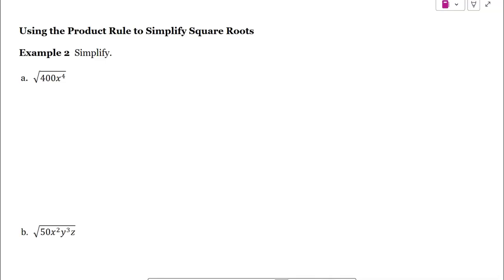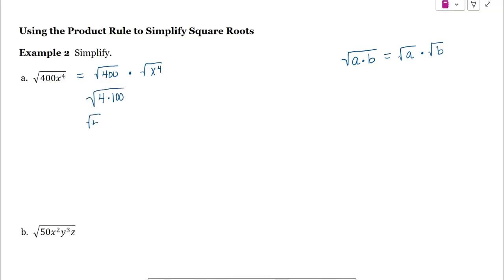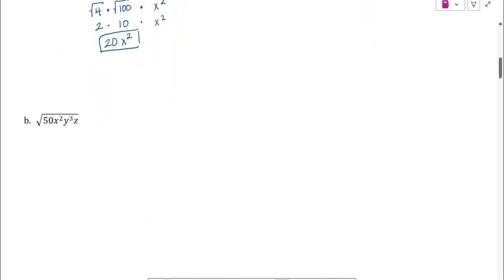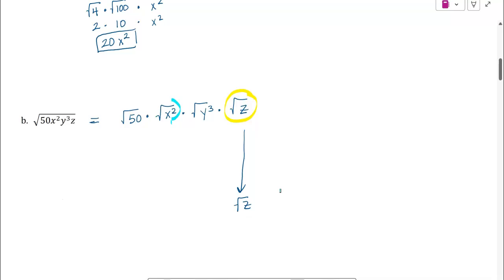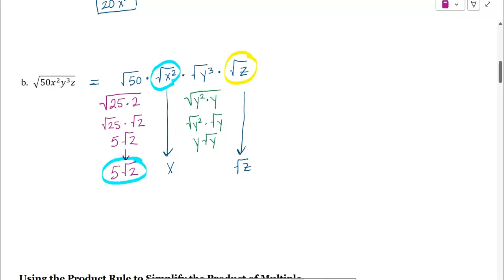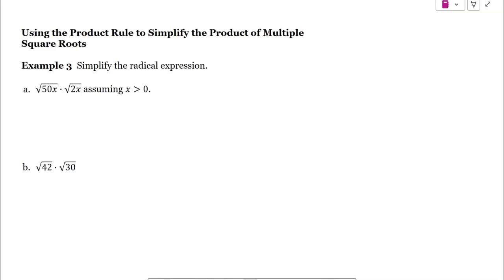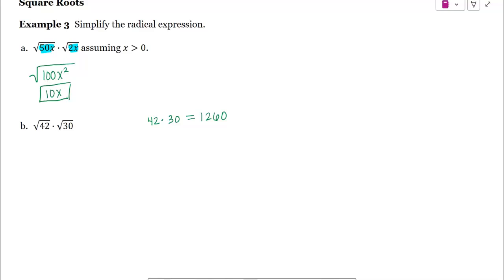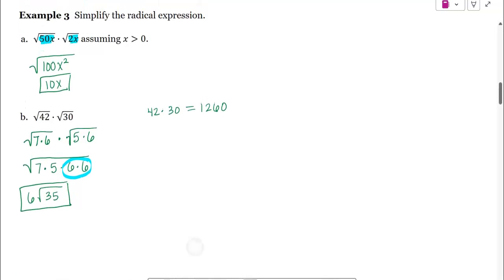Math 116 Section 1.3 Ex 2 & 3